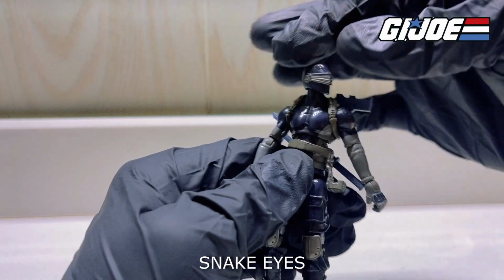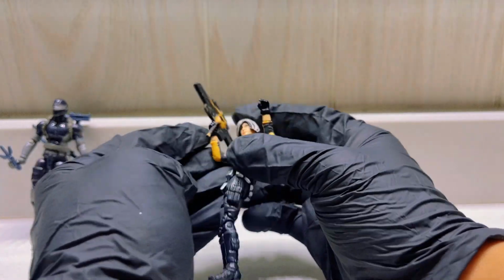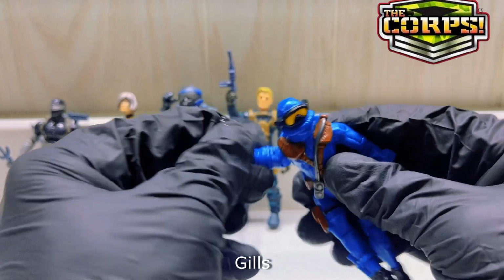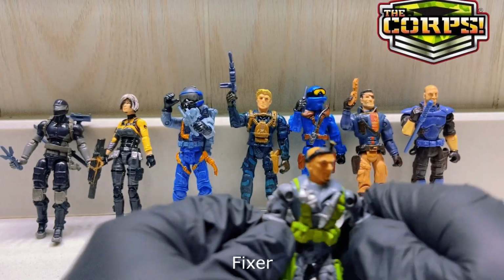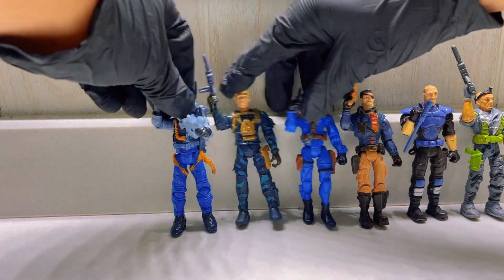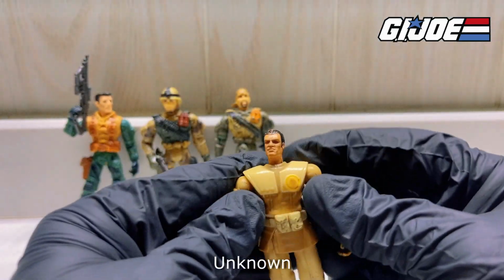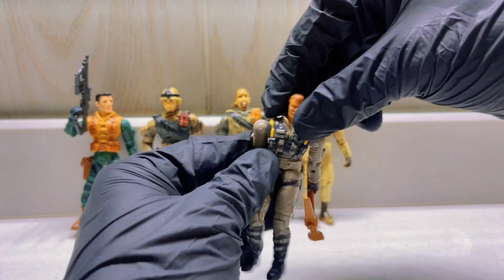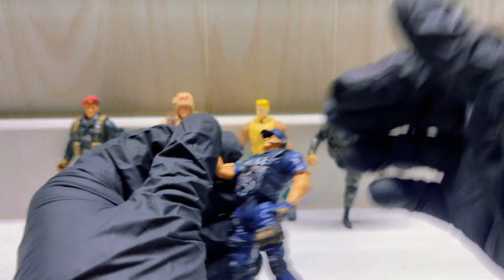G.I.Joe and The Elite Corps: Toys (With Commentary)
I hope you guys enjoy this video as much as I did
LMK what were the names of characters I missed in the comment section below
Music in Video
Track: Infraction- Don't Care